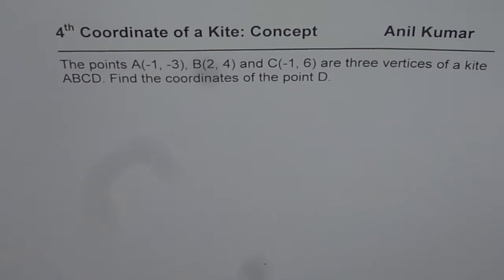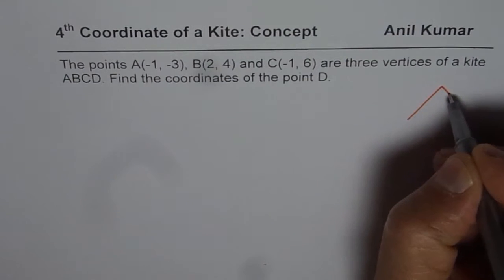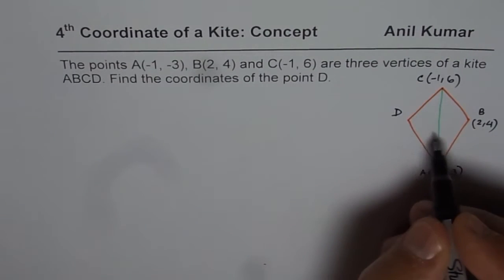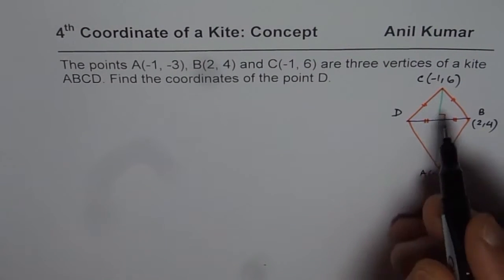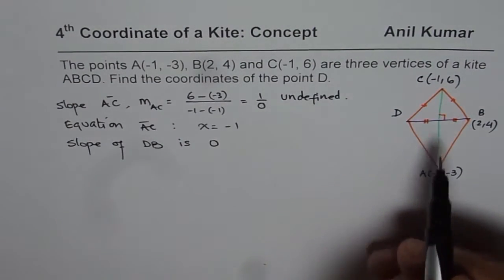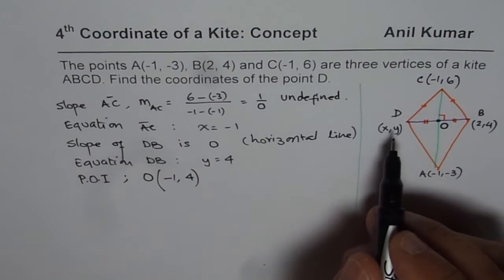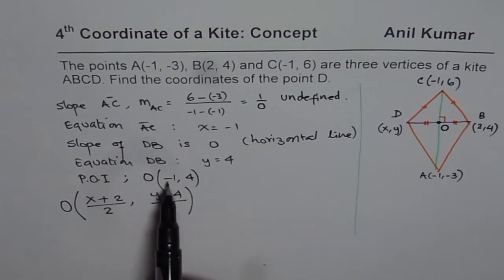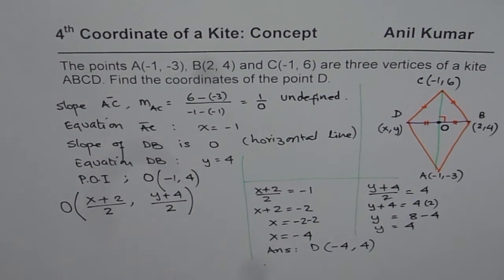Concept to Find Fourth Coordinate of a Quadrilateral Kite